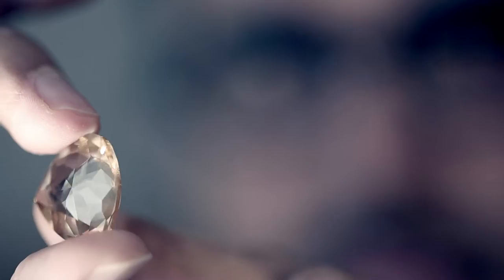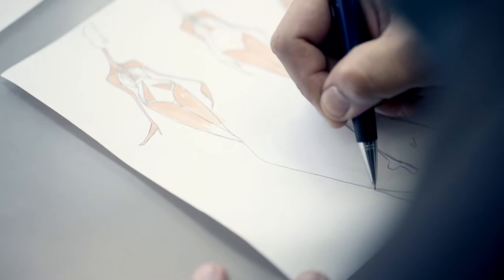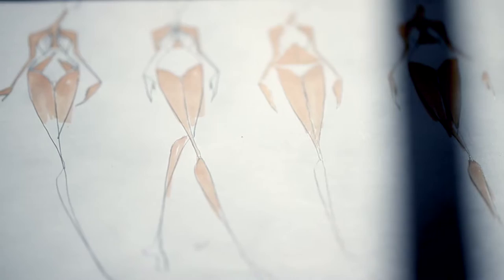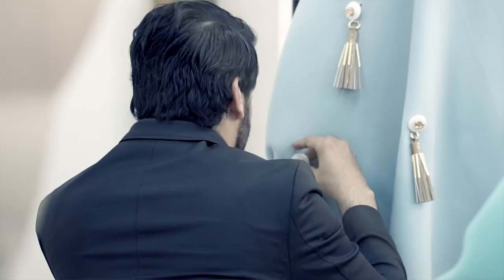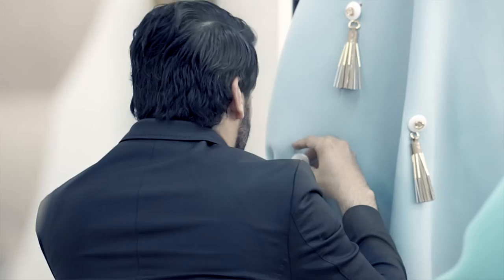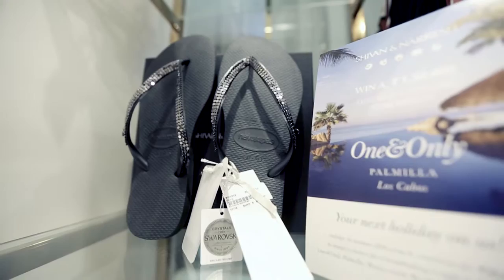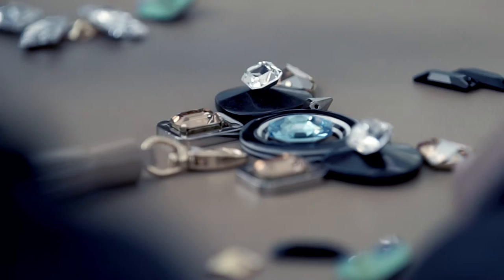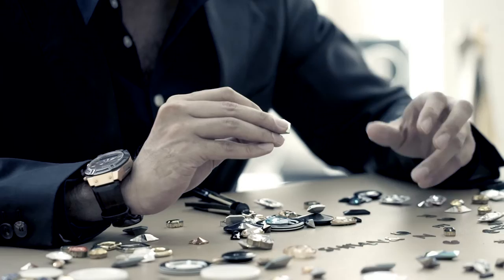Swarovski x Shivan & Narresh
Utilising & combining Swarovski crystals in myriad ways to sparkle up the bride, Shivan & Narresh have launched a new collection in collaboration with Swarovski